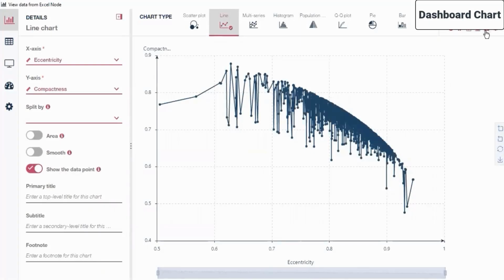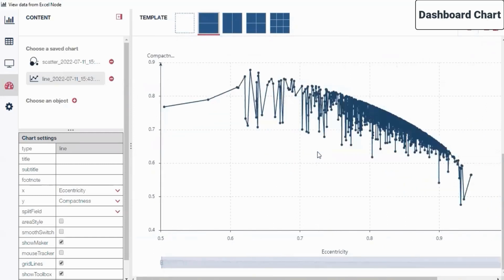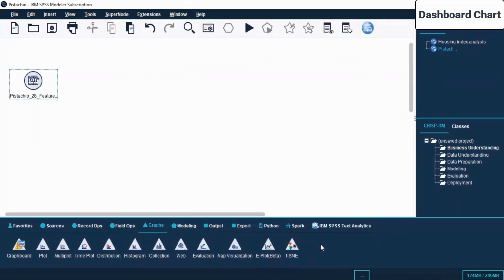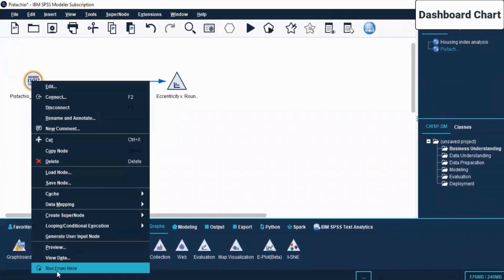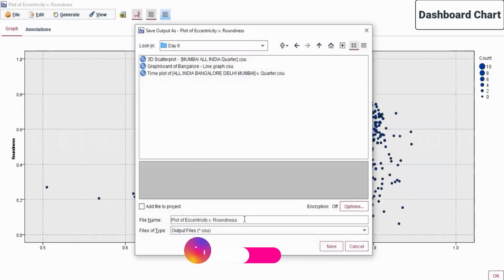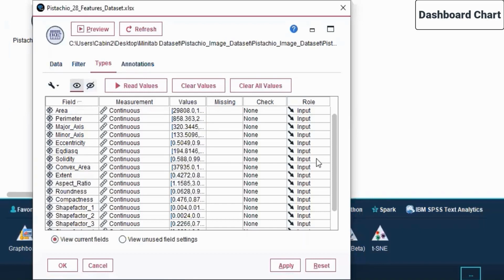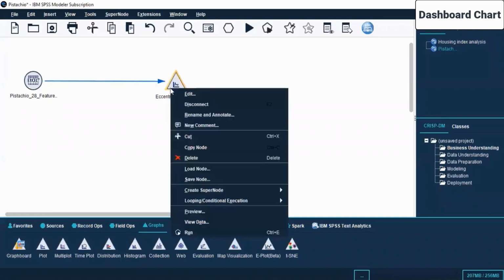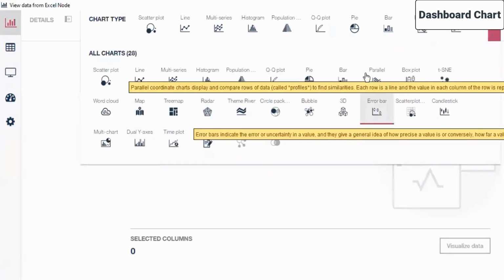SPSS Modeler Magic: Crafting Engaging Dashboard Charts for Insights! ✨📈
Welcome to a transformative journey into SPSS Modeler, where we dive into the art of crafting engaging Dashboard Charts! 📊🚀 In this tutorial, we unlock the magic of SPSS Modeler, revealing the secrets behind creating impactful charts for insightful data visualization. Whether you're a data enthusiast or a seasoned analyst, this video empowers you to design dynamic charts that elevate your reports. Join us in this quest for data excellence, and unlock the full potential of SPSS Modeler's Dashboard Charts! 🌐💡